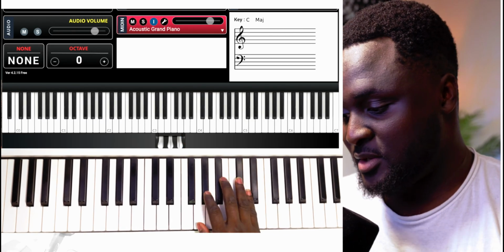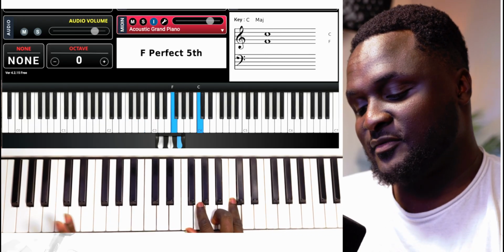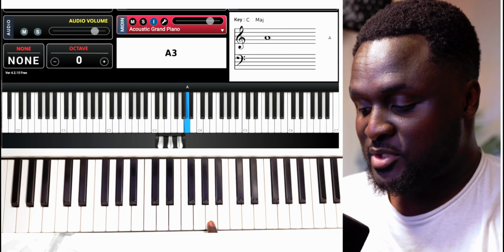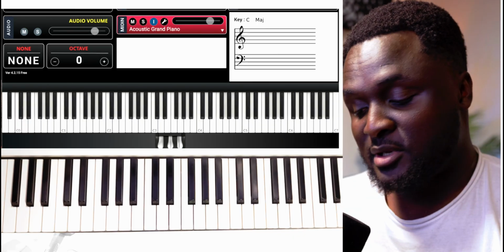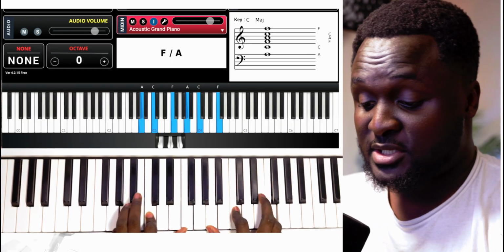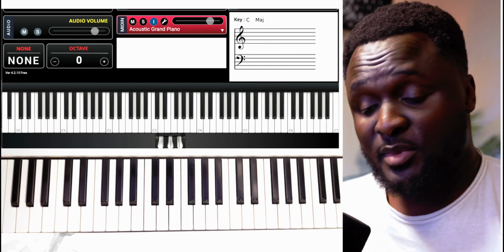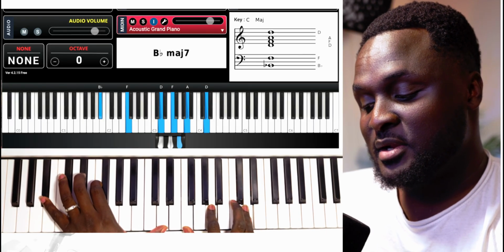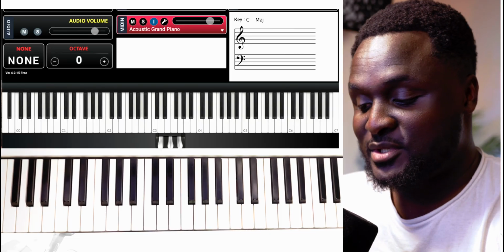Chord Inversions Explained: Same Notes, Smoother Playing | Video 3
Most players learn their chords and stop there. Inversions are the same chord played another way, and they're what make your playing smooth. 🎹
Chord inversions explained on piano, step by step.

This is Video 3 of the Tim Up Close Intermediate Piano Series. Working in F, we look at what an inversion is, how to move between do and fa without jumping across the keyboard, and how to invert your 7th chords. Then we solo a song in chords with inversions, For You Are Glorious, and play it through slowly so you can follow.

In this lesson you'll learn:
✅ What a chord inversion is: the same notes in a different order
✅ Moving between do and fa with inversions, so your hands barely travel
✅ How to invert 7th chords
✅ Soloing a song in chords: For You Are Glorious

🎹 Pro tip: Inversions come with practice. Take one song you already play, voice every chord as an inversion, and go slowly before you speed up.

⏱ Chapters
0:00 Intro
1:03 What a chord inversion is, in F
2:28 Using inversions between do and fa
3:34 Inverting 7th chords
5:21 Solo in chords: For You Are Glorious
8:40 Full play-through

💬 Which inversion do you find the hardest to get smooth?

More from the Alofusion family: Timeys (gospel keys) · Touchline Tribe (football) · Vetar (gear reviews) · Shotar (photography & events) · Alofusion Podcast.

Practice it slow… then take it to church.